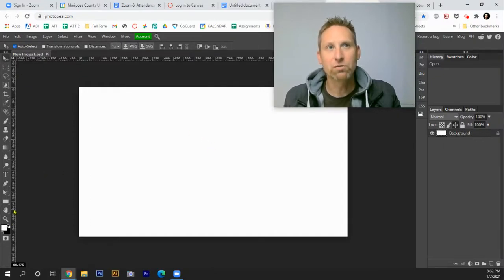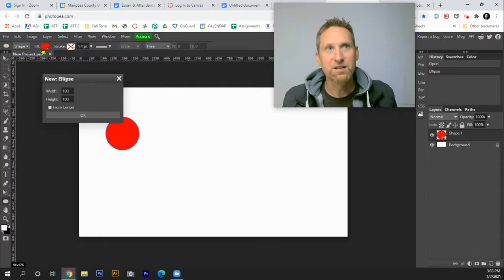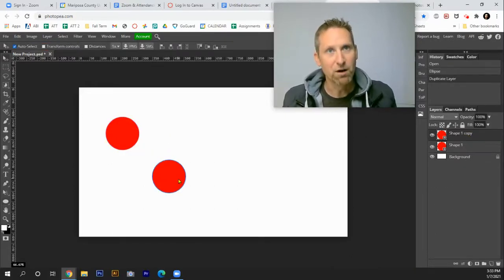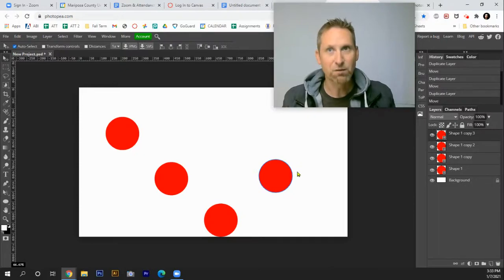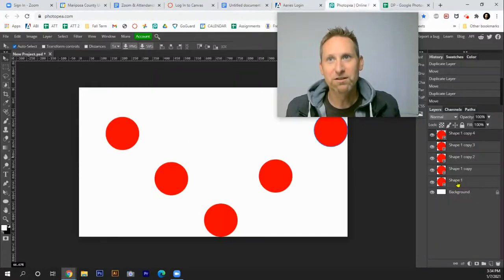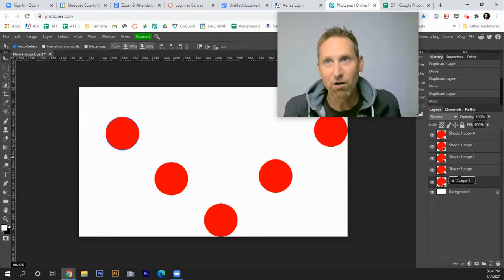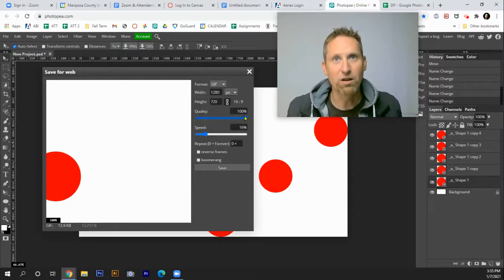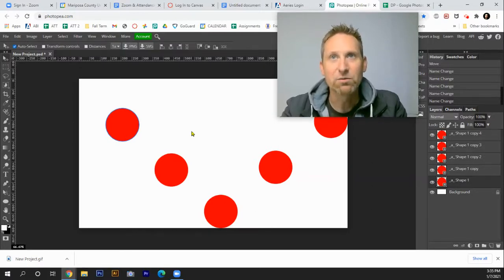PhotoPea How to Make an Animated GIF